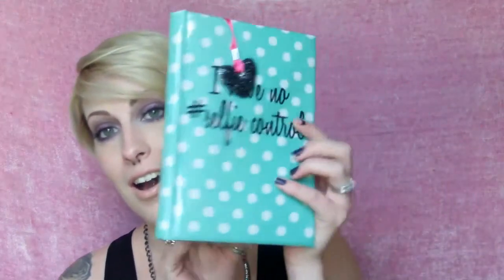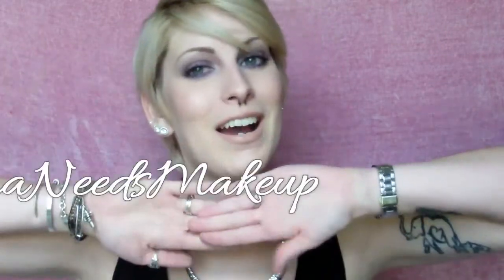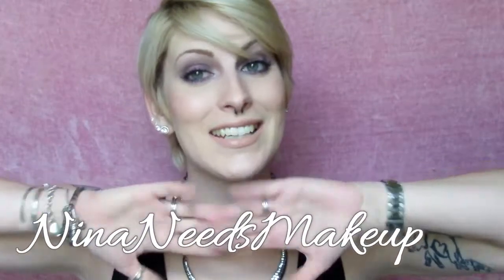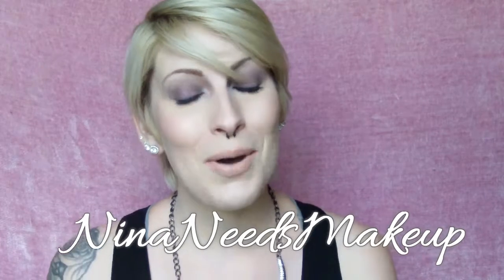Foundation 101 |Color Matching | Skin Type/Tone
I hope you enjoyed the first Makeup 101 Lesson, Foundation 101! I will be adding many more videos to this series so keep coming back to see more! As always thank you for all of your support and love!

FIND ME
Google +: +NinaNeedsMakeup

ABOUT ME:
Hi, I'm Nina!! I am NOT a professional MUA. I am a nursing student who loves makeup and believes that ANYONE can achieve beautiful makeup looks. I'm still learning about makeup and application every day. I am just passing on what I have learned so far to you!